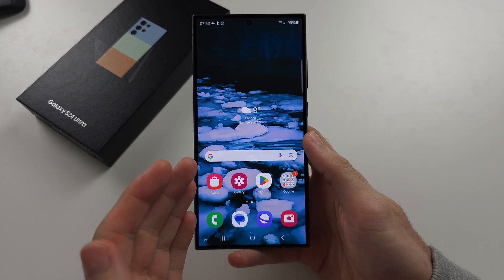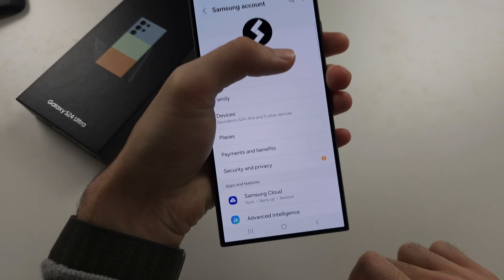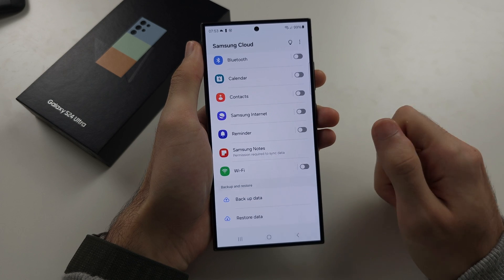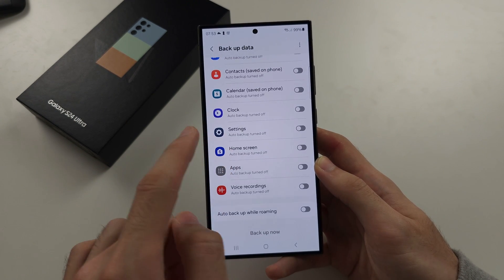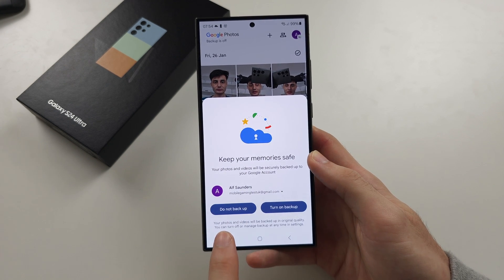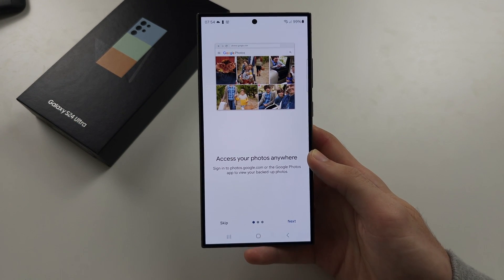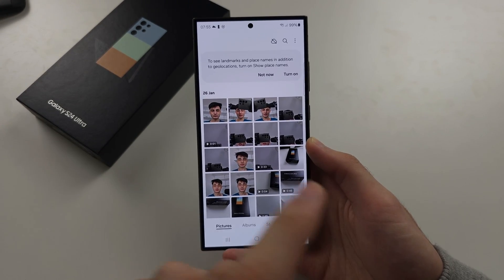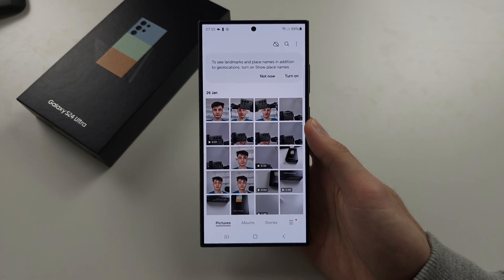How To Backup Samsung Galaxy S24 Ultra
Learn how to backup Samsung Galaxy S24 Ultra with Samsung and Google backup options.